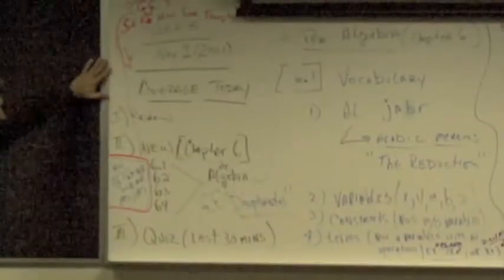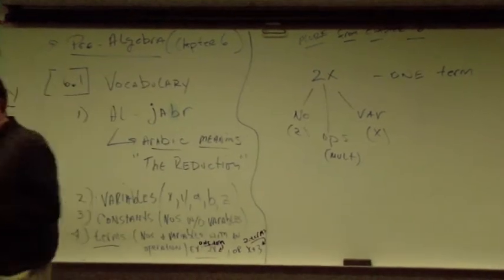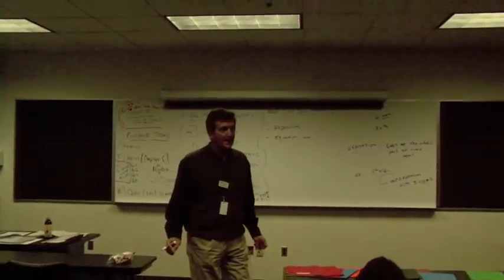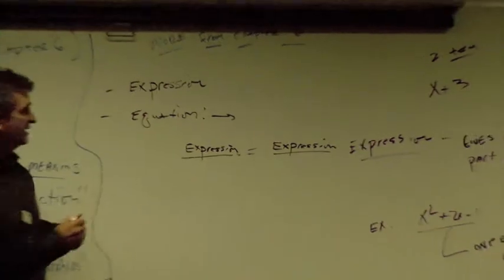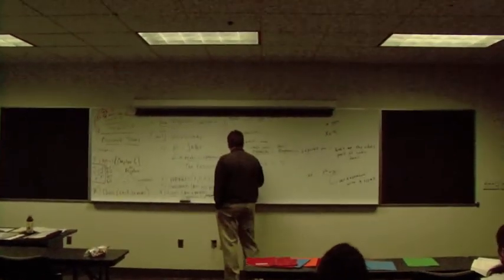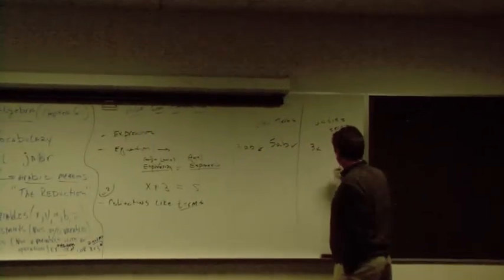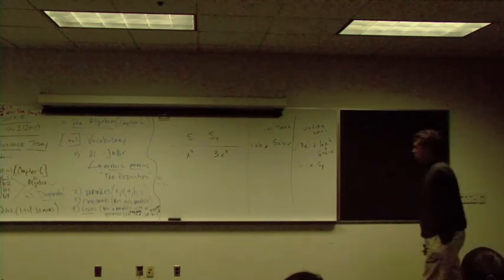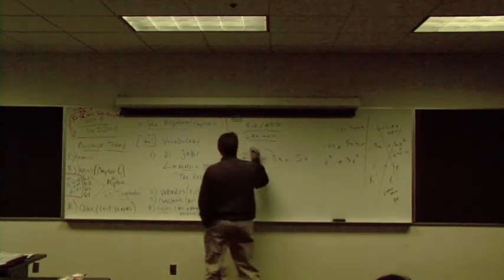Algebra Chapter 6 Part 1